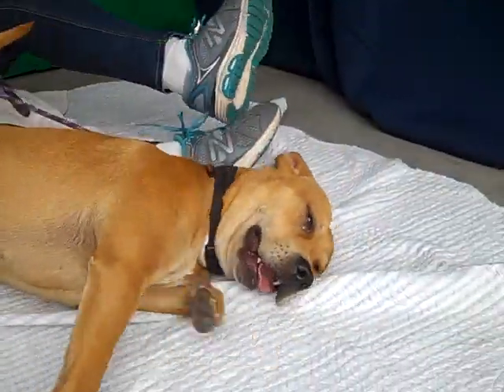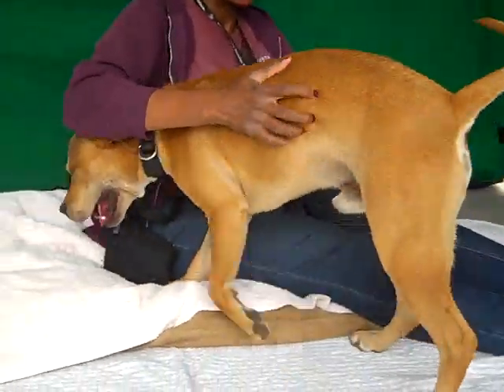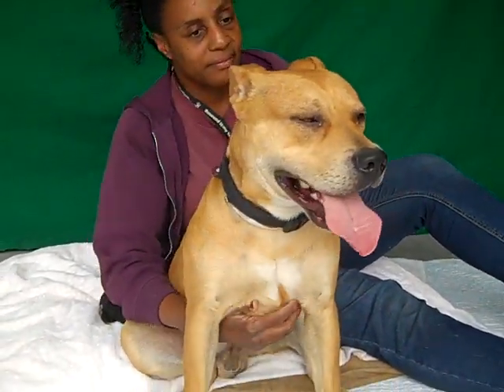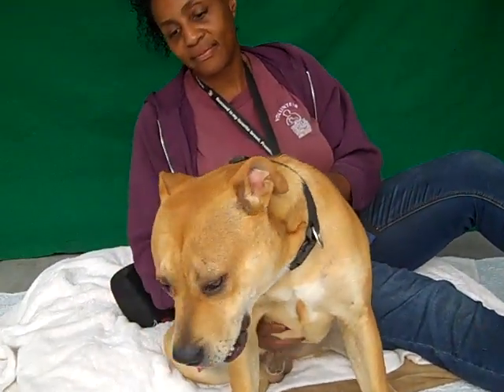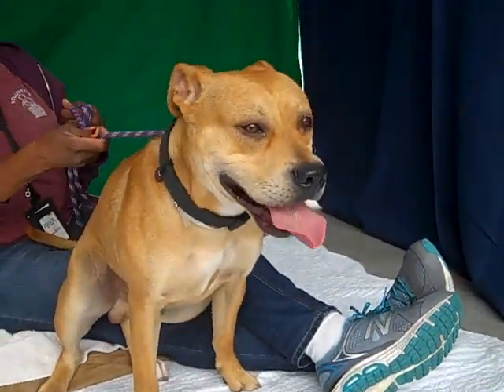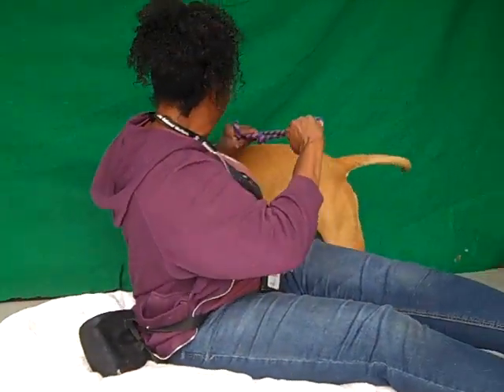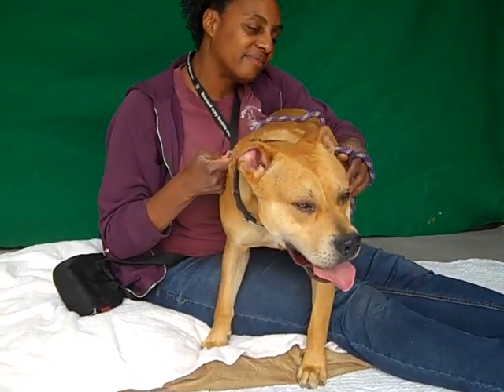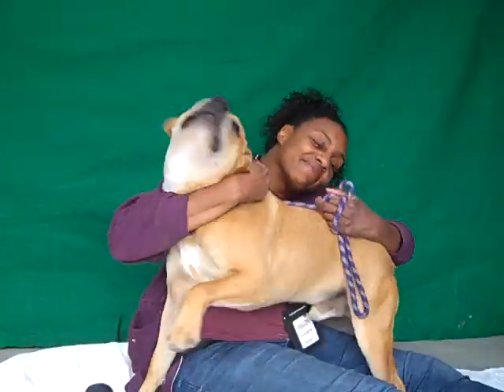A5178878 Beasley | Pit Bull Puppy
A5178878 Beasley is a fantastic 11-month-old fawn male Pit Bull puppy whose owners surrendered him to the Baldwin Park Animal Care Center on January 31st because they didn’t have time for a dog. Weighing 52 lbs, Beasley has the perfect personality: he’s athletic and cuddly at the same time. Since he’s still a puppy, he’s going to need all of the puppy basic training. He does seem to be housebroken and walks respectably on leash,  he has a good foundation to help him keep learning and he is so eager-to-please that we know he will be a quick study. He passed his temperament test with flying colors. Beasley will be a wonderful best friend in an active household, including families with kids, who will happily take him on walks, hikes, or other adventures.